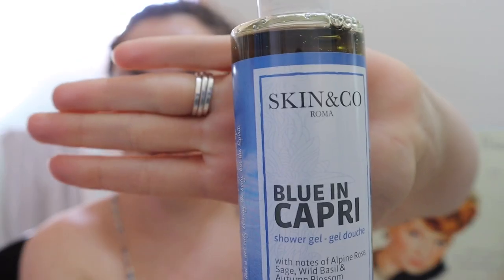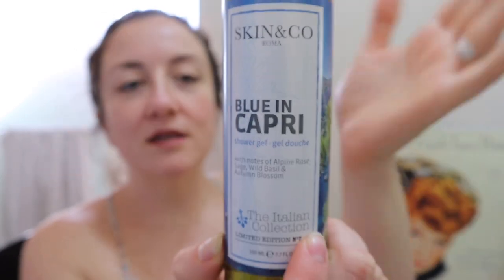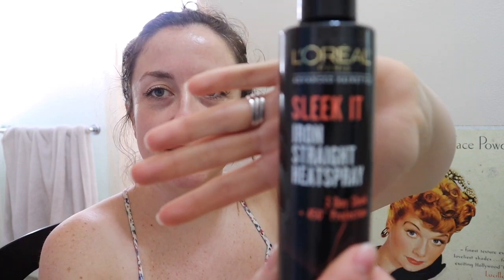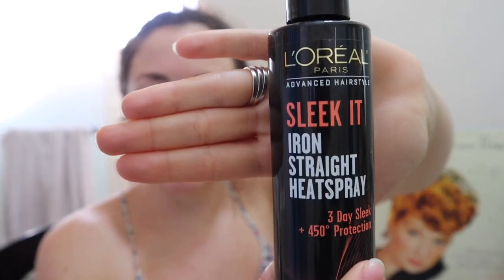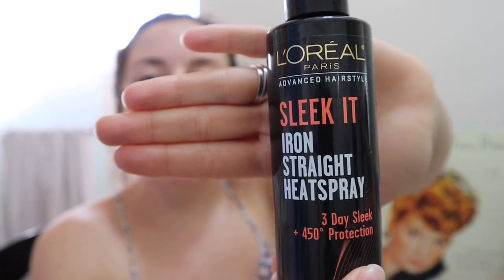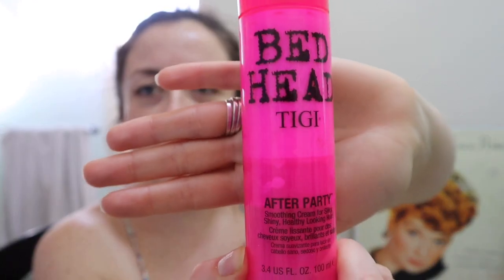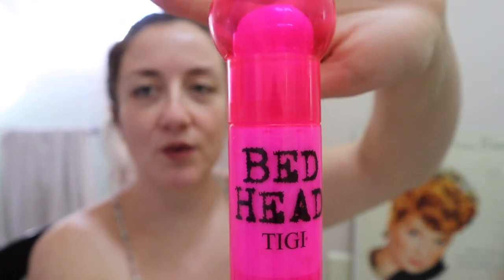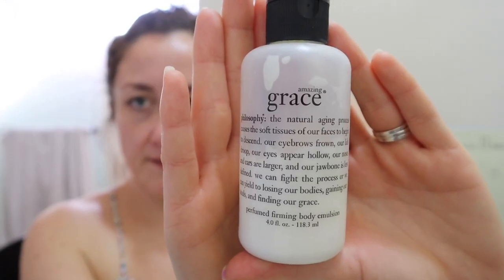Products I am Donating | KATE KOSLOV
You don't have to just throw away products you don't like!

tigi bedhead after party
philosophy body emollient
shea moisture strengthen & restore treatment masque
skin & co blue in capri shower gel
l'oreal sleek it iron straight heat spray